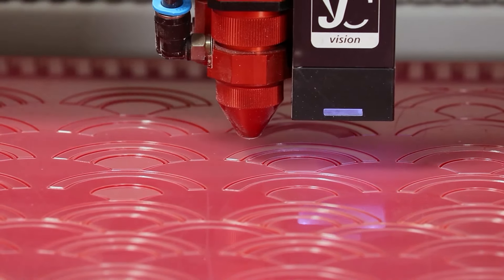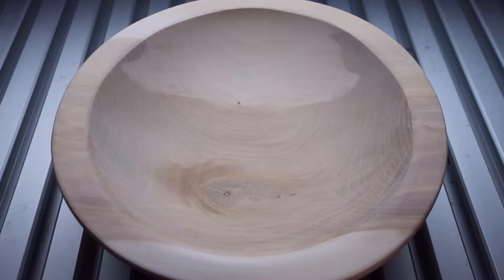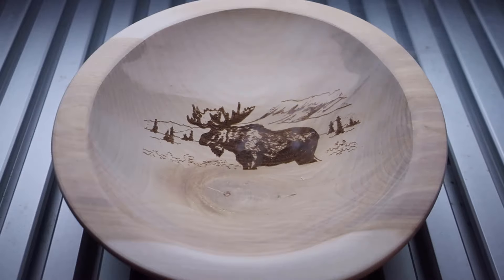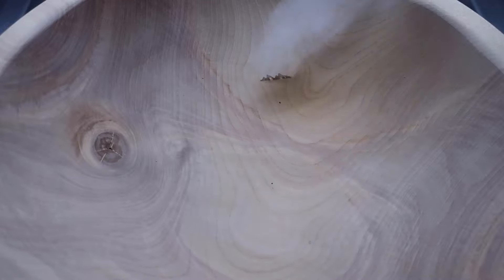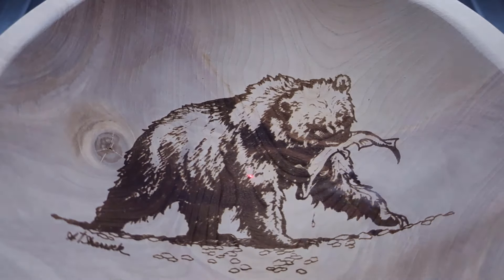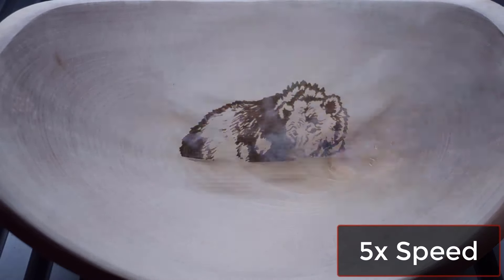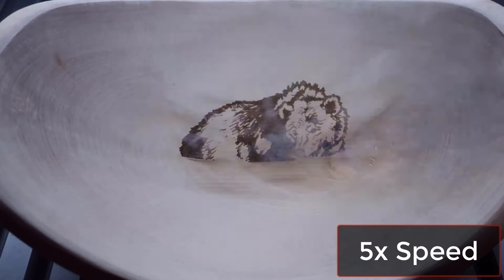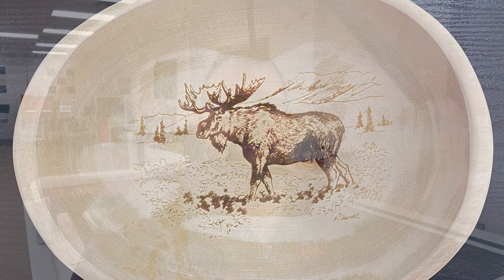Trotec Laser Application Station - Speedmarker CL CO2 Galvo Laser System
Welcome to Trotec Laser's Application Station!
In this video we will showcase a raster engraving application on three dimensional products with our Speedmarker CL CO2 Laser System.